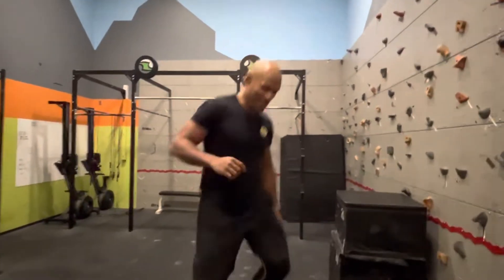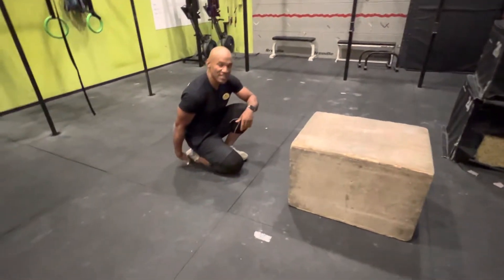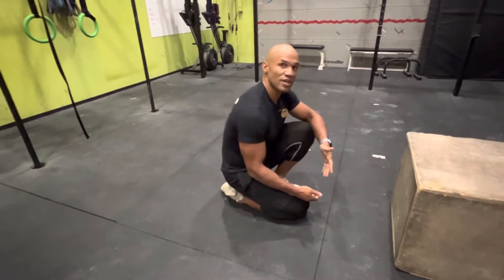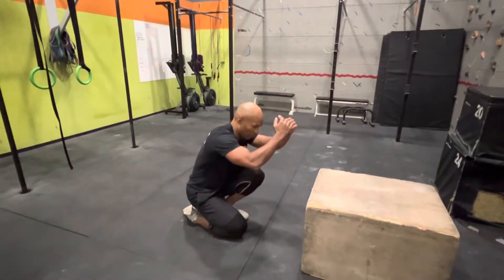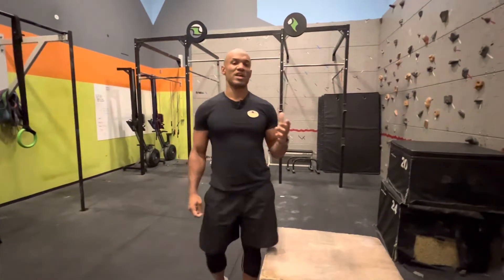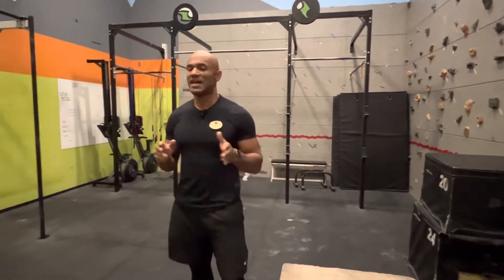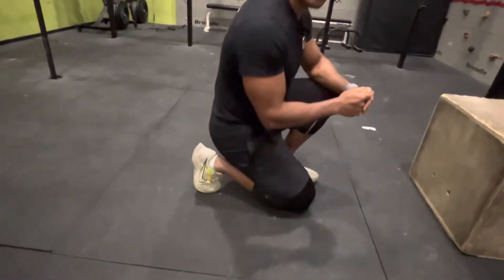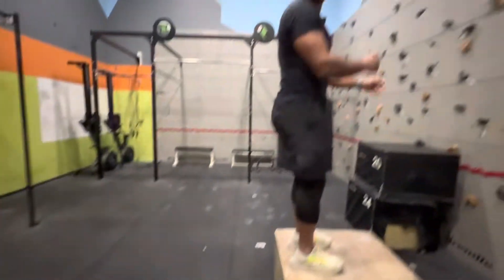Half Kneeling Box Jump